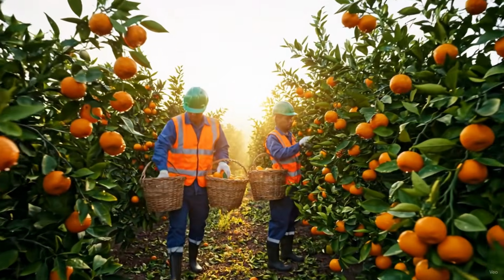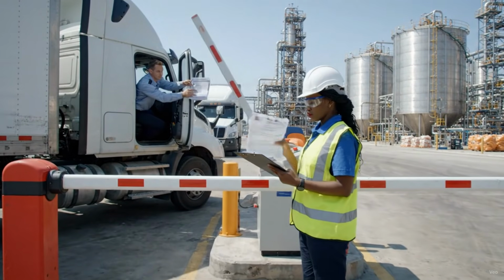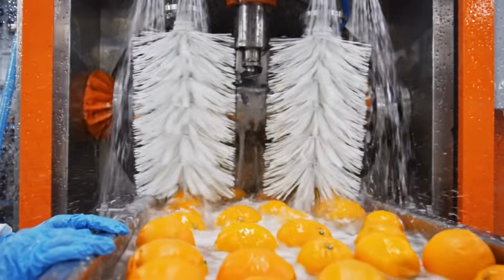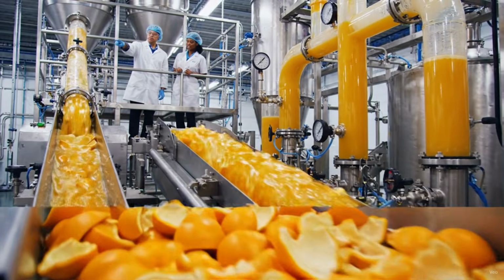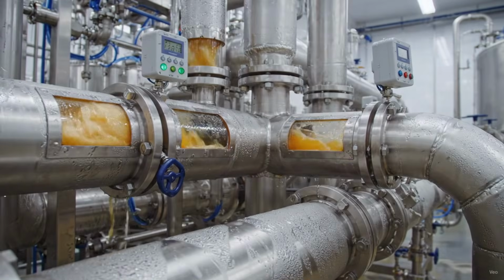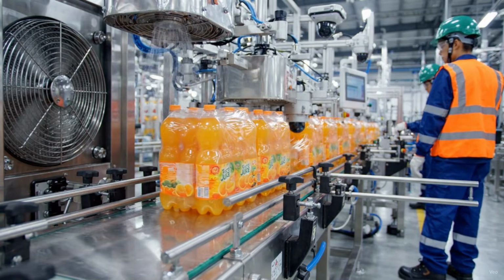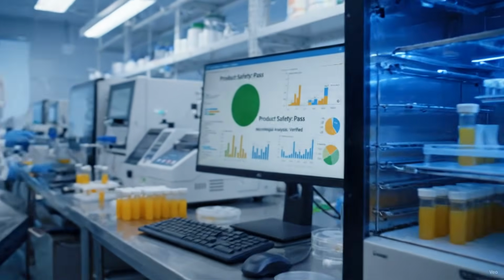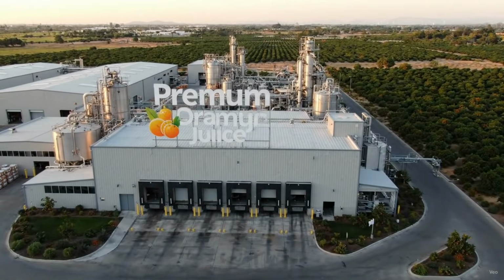Inside the Factory: Orange Juice | Modern Food Processing Line 2026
Discover how **Orange Juice is produced from fresh oranges to finished bottles** inside a modern food processing factory. This cinematic documentary takes you through every stage of the industrial production line, including orange harvesting, refrigerated transportation, factory cleaning, sorting, juice extraction, filtration, pasteurization, automated bottling, quality control, packaging, warehouse storage, and worldwide dispatch.

Watch the complete journey of premium Orange Juice as advanced machinery, skilled workers, and high-tech automation work together to transform fresh oranges into safe, refreshing juice. Experience realistic factory operations, hygienic food processing, and large-scale beverage manufacturing from start to finish.

If you enjoy factory documentaries, food processing videos, industrial manufacturing, and behind-the-scenes production lines, don't forget to **Like, Subscribe, and Comment "What's Next?"** for more amazing factory tours from around the world.

This documentary is created using a combination of AI-generated visuals, cinematic storytelling, and educational narration. While every effort has been made to accurately represent modern Orange Juice manufacturing and food processing practices, some scenes, animations, and visual sequences have been enhanced or recreated using artificial intelligence for educational and entertainment purposes. This video is intended to provide a realistic overview of industrial Orange Juice production and should not be considered an official representation of any specific factory or company.